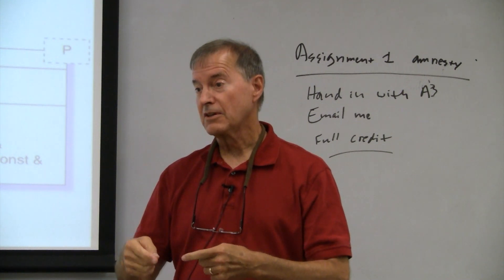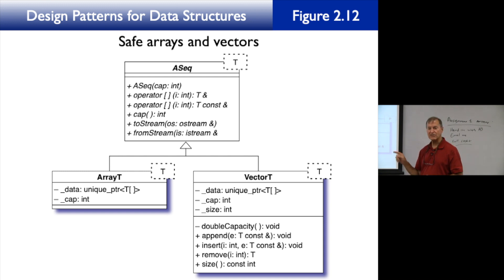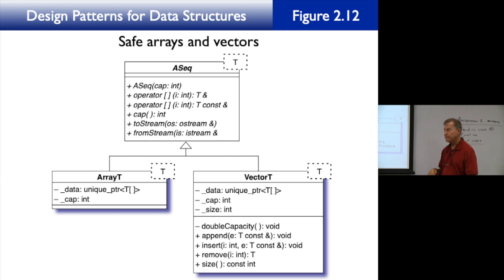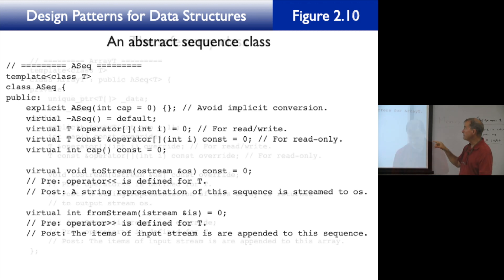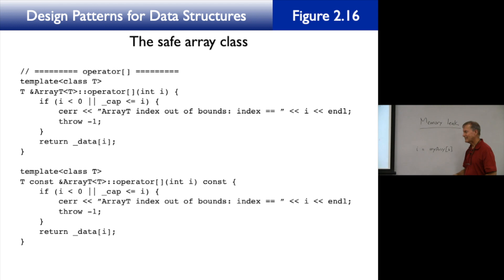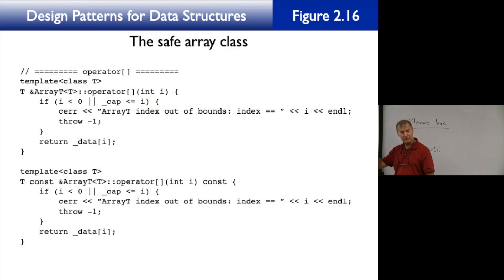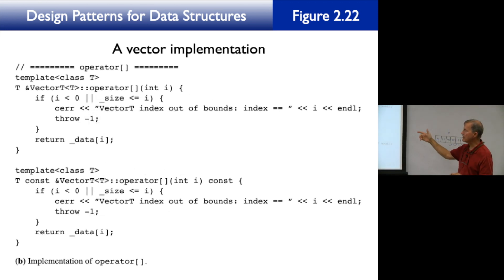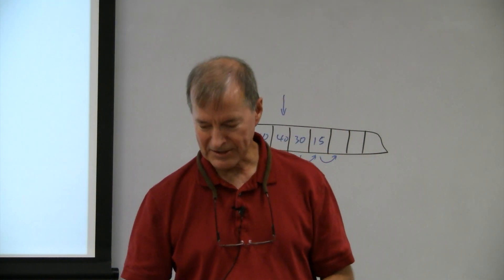CoSc 320 Lecture 6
Safe Arrays, Vectors